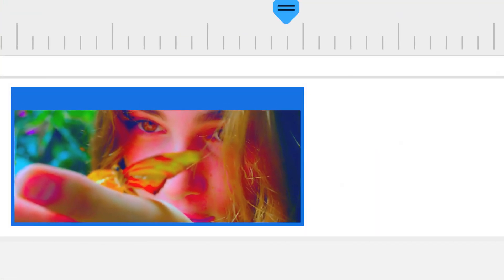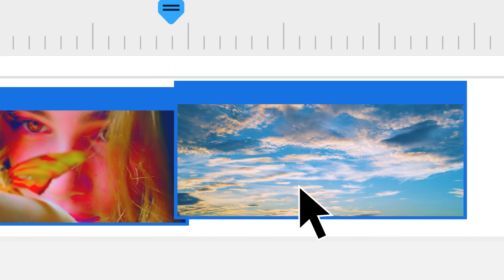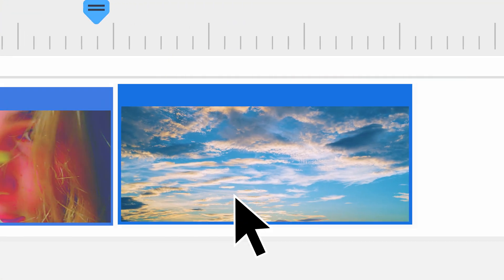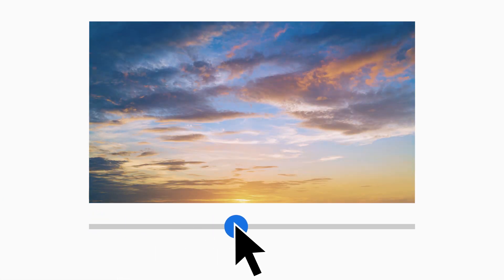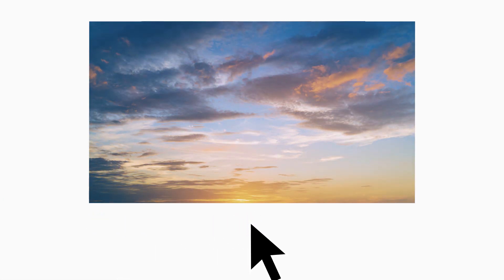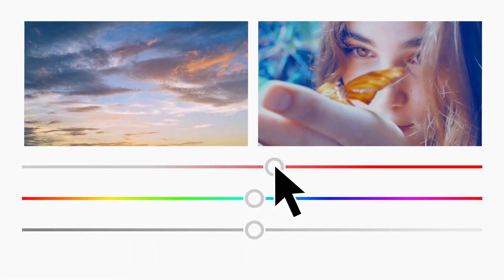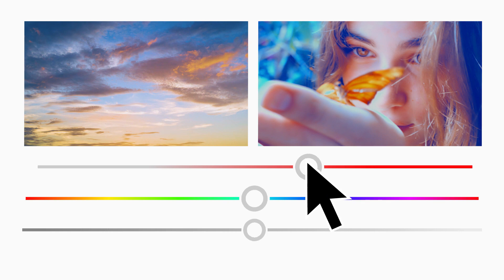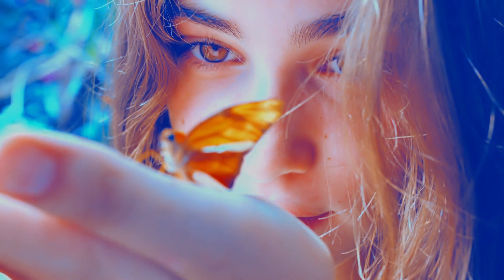Color Match: Transfer the color and tone of any video or photo.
Transfers colors from one scene to another in a snap with Color Match. Choose a preset or use your own photo or video to create a fresh new look. Adjust as you like for the perfect match! Check it out